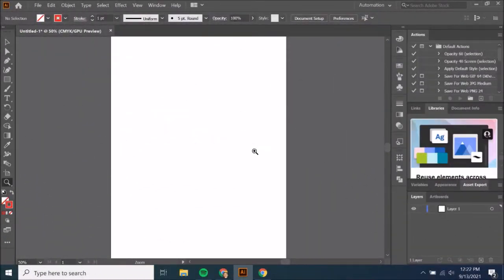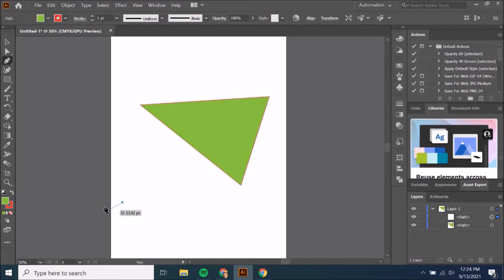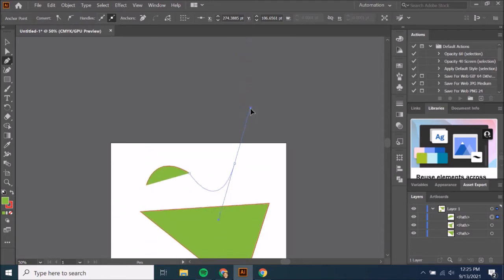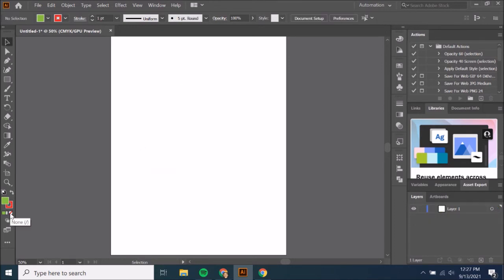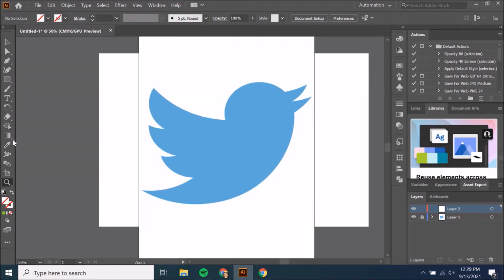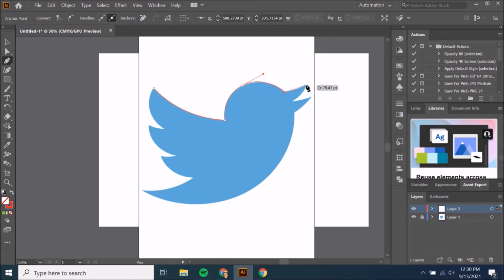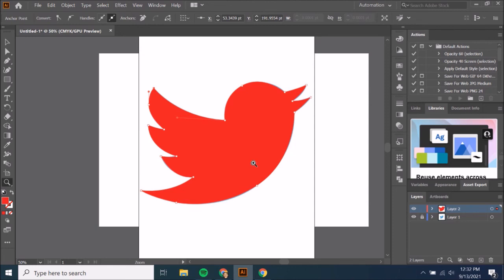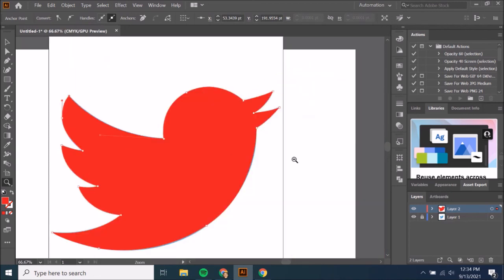Learning the Pen Tool in Illustrator